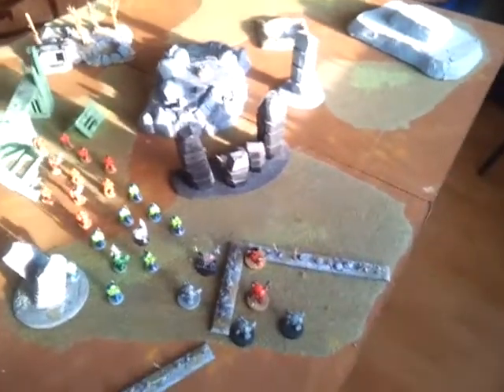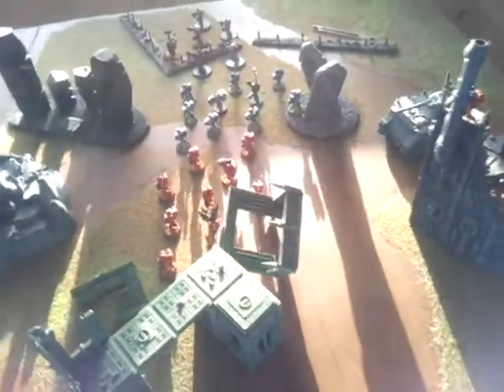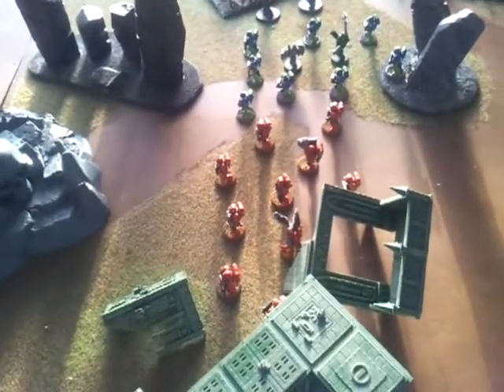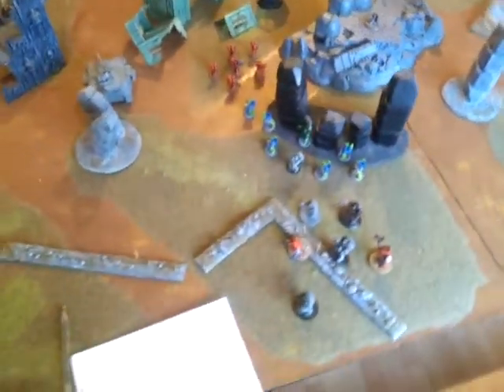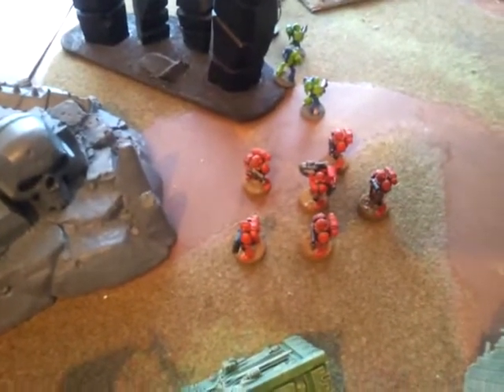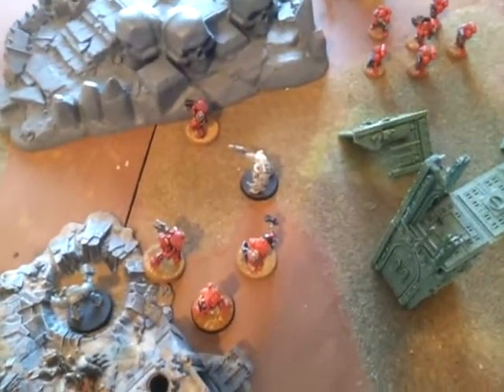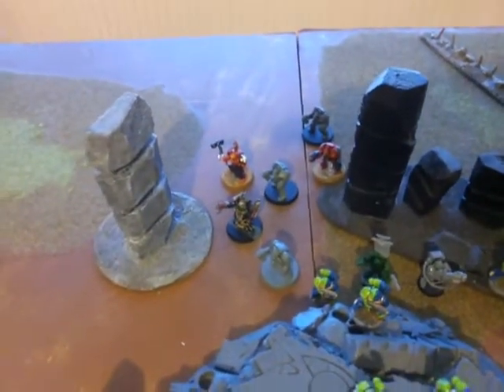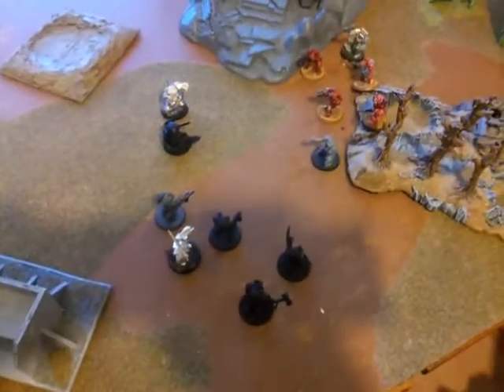43 Grey Knights Vs Dark Angels 1500pts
Heavy proxies!